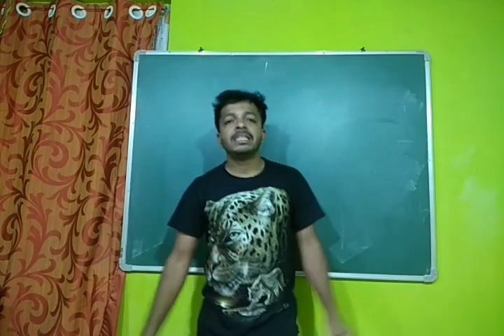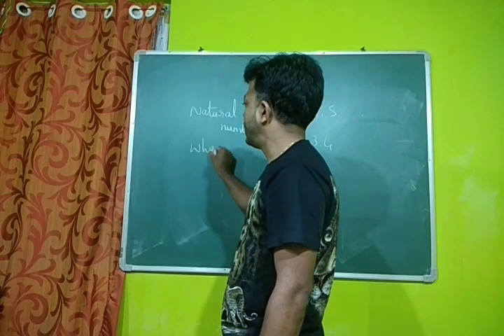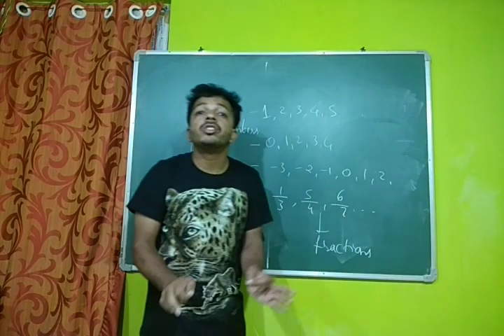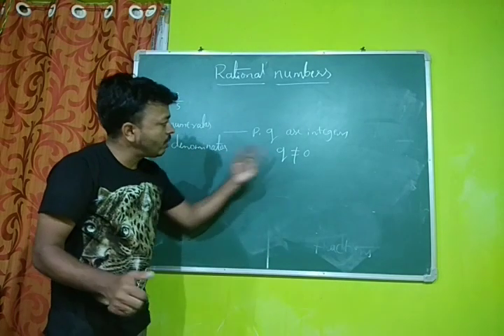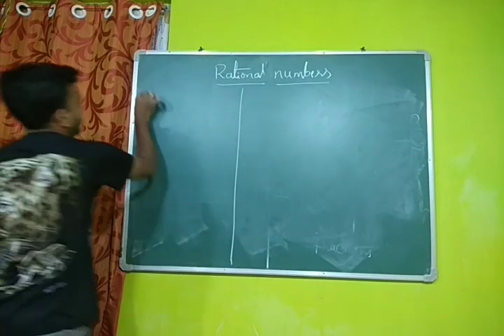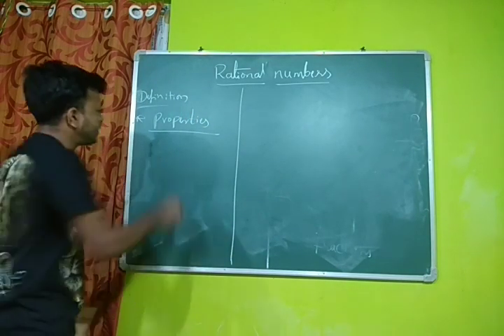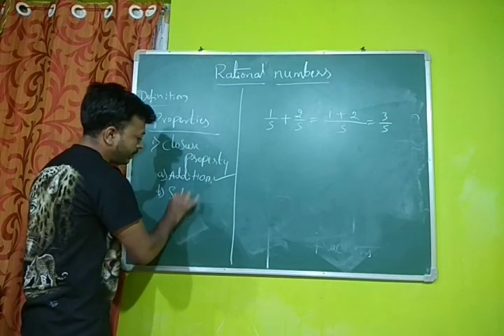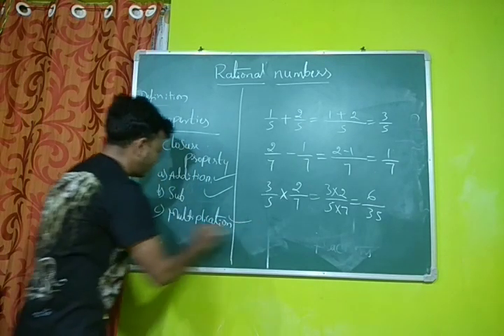Rational numbers part 1- NCERT (CBSE) class 8th Math how to solve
CBSE 8th Mathematics - Solutions for class 8th Mathematics. NCERT solutions for class 8th Maths.  Get textbook solutions for maths on garagugarag.in